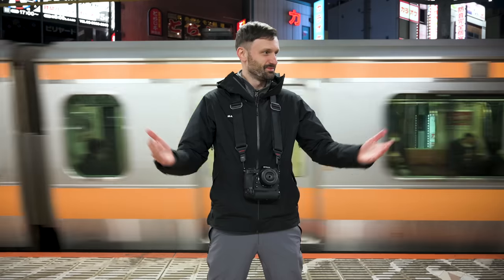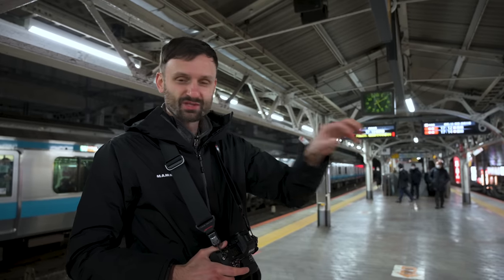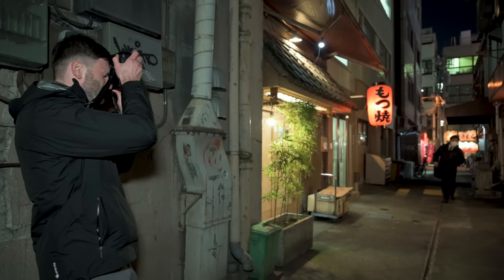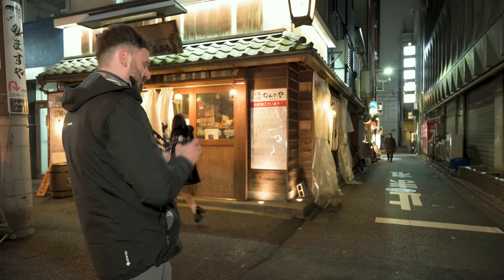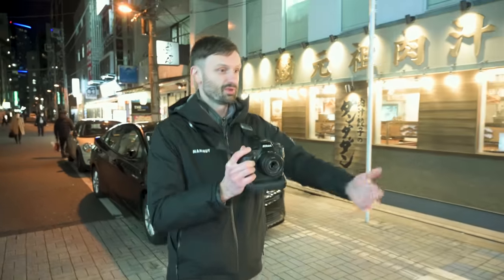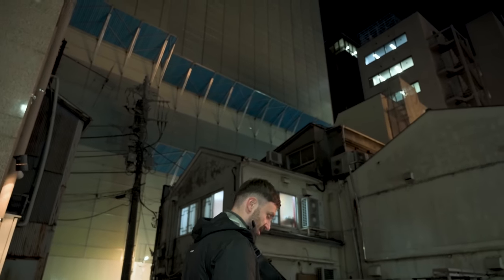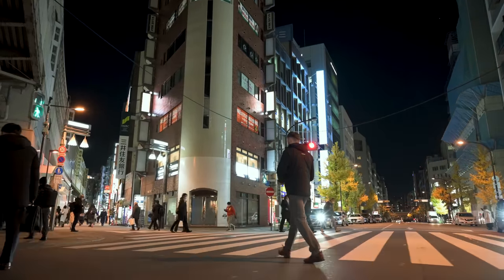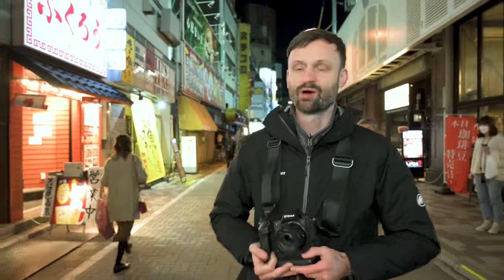Night Street Shooting and do I still Love my Z9?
MY CAMERAS:
⭐ Nikon Z9

MY LENSES:
⭐ Nikon Z 40mm f/2
⭐ Nikon Z 14-24mm f/2.8 S
⭐ Nikon Z 24-70mm f/2.8 S
⭐ Nikon Z 70-200mm f/2.8 S